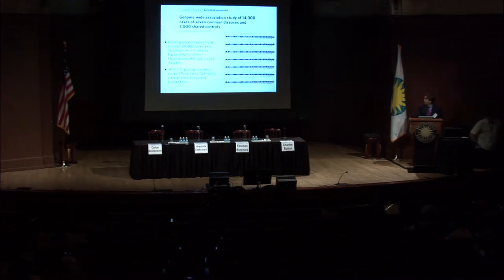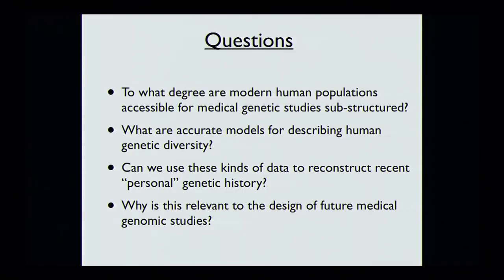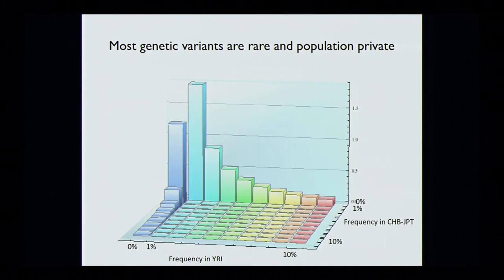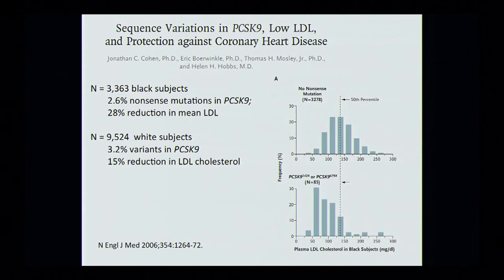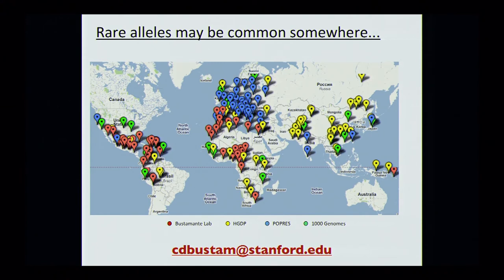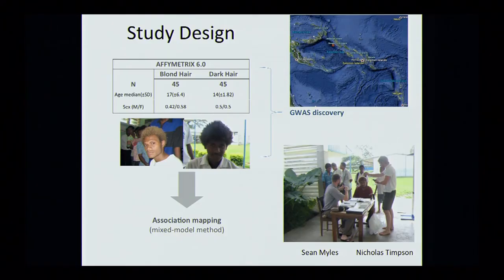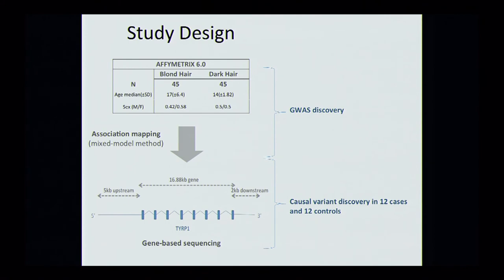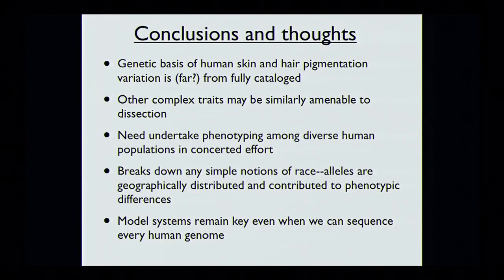Population Genetics in the Personal Genome Era - Carlos Bustamante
September 12, 2013 - The African Diaspora: Integrating Culture, Genomics and History